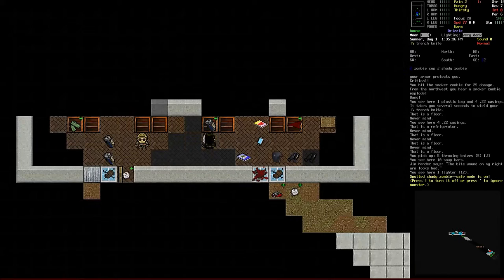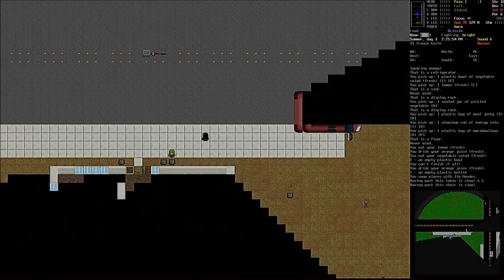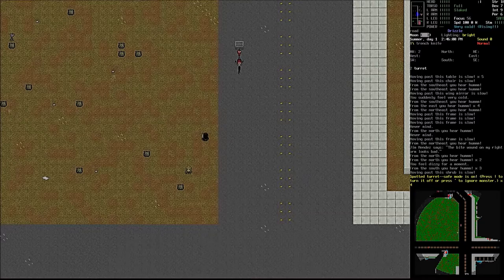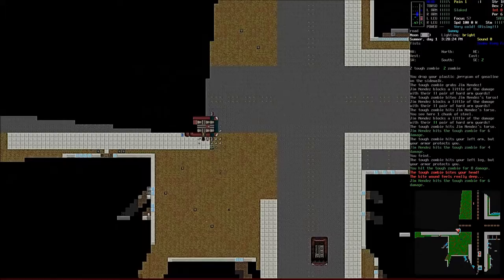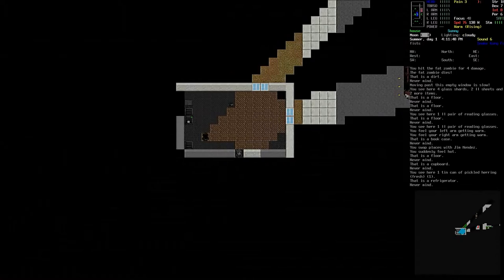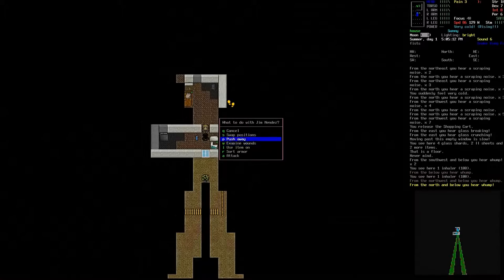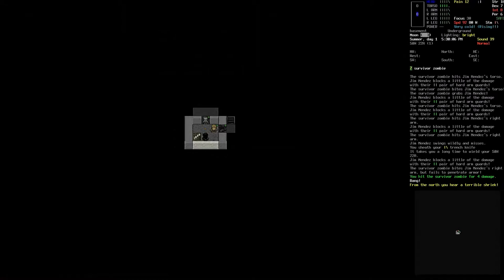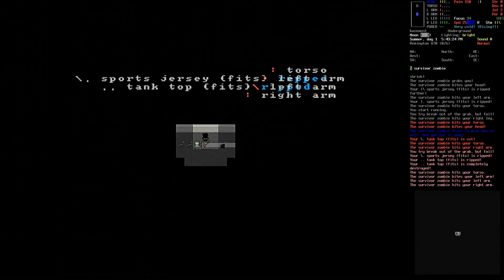Cataclysm: DDA - James Kenny Pt. 2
Hold on for dear life James! Or the nearest zombie. Just make sure it doesn't come any closer.